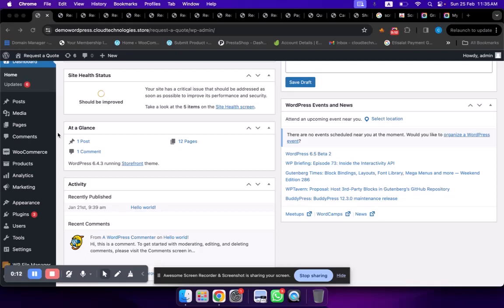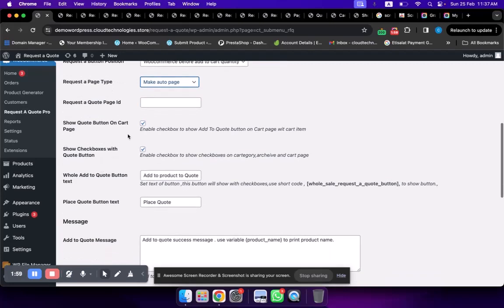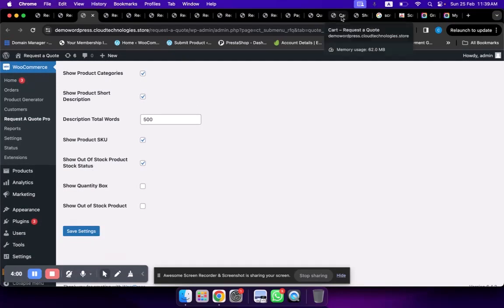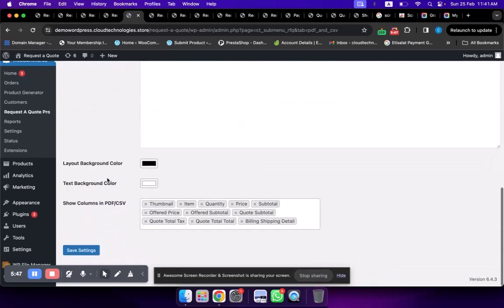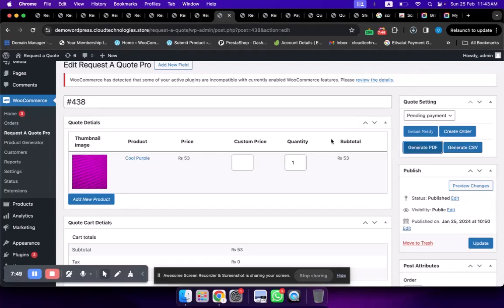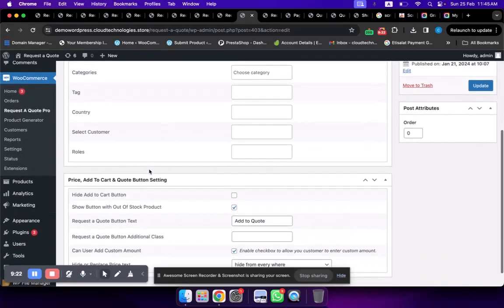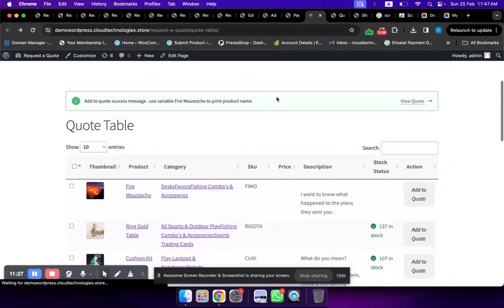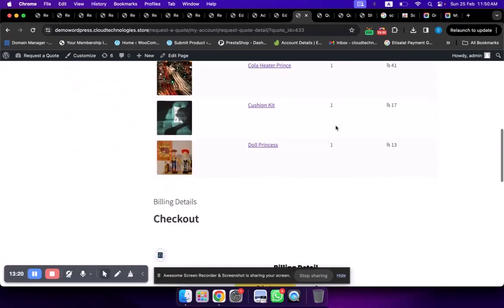Wooocommerce Advanced Request A Quote Plugin - Wordpress Plugin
Enhance your Woocommerce store with the Advanced Request a Quote plugin, offering product customization and quoting functionality.

Features of Woocommerce Request A Quote Plugin
*Choose from multiple templates for billing/shipping fields.
*Specify the position of the “Request a Quote” button.
*Customize the appearance and functionality of the quote request page.
*Control the visibility of the quote button on various pages of the website.
*Personalize messages for different stages of the quote request process, enhancing communication with customers.
*Configure redirection settings to guide users seamlessly through the quote request process.

Technical Detail
Compatible : WordPress version 4.6 to: 6.5.2WooCommerce version Upto: 8.8.2
PHP version : 7.0 - to - 8.1.28
Multi-Site Support : Yes
WPML Compatibility : WPML Supported
Countries : Worldwide

*Price for the first year
*Multi-Site Support Yes
*1 year of updates and support
*30-day money back guarantee